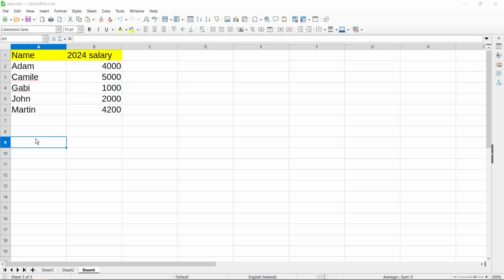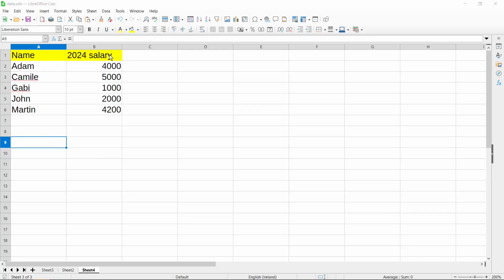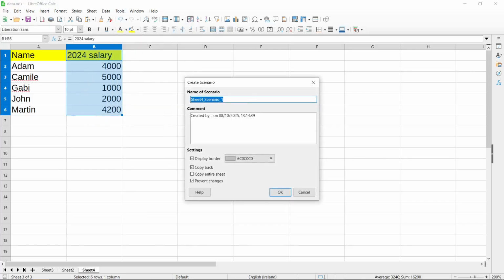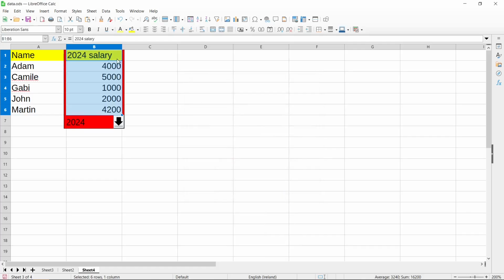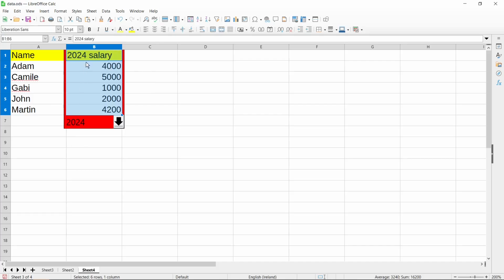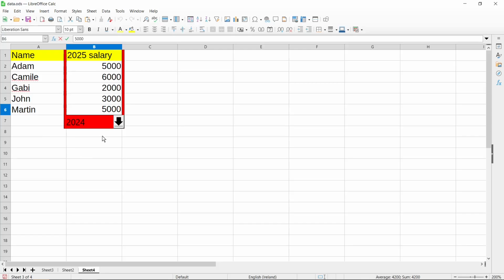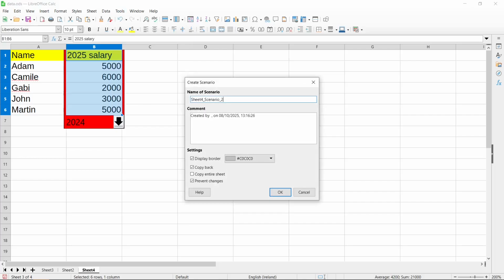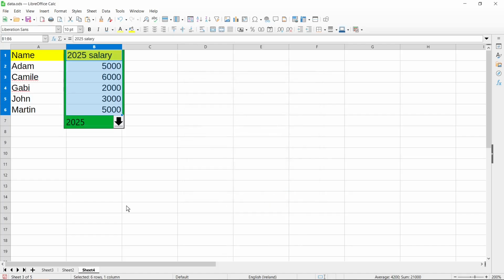How to Create Scenarios in LibreOffice Calc | Easy Method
Learn how to create, manage, and compare scenarios in LibreOffice Calc to analyze different “what-if” situations easily. In LibreOffice Calc, Scenarios let you perform what-if analysis by saving and comparing different sets of input values in the same spreadsheet. This is useful for testing financial forecasts, budgeting, or decision-making — for example, comparing best-case and worst-case outcomes.